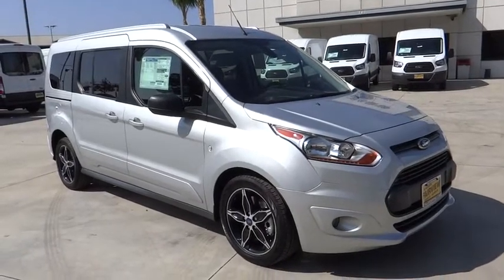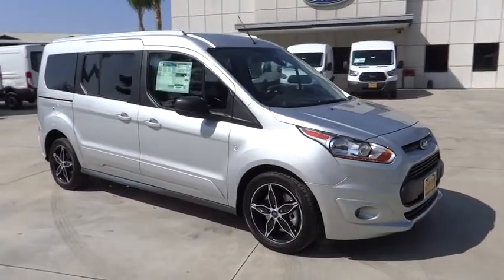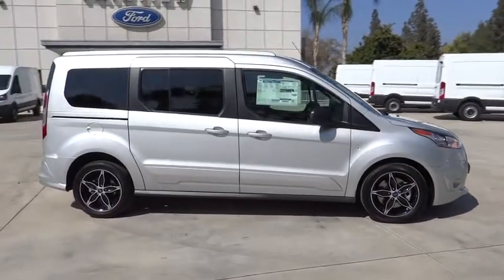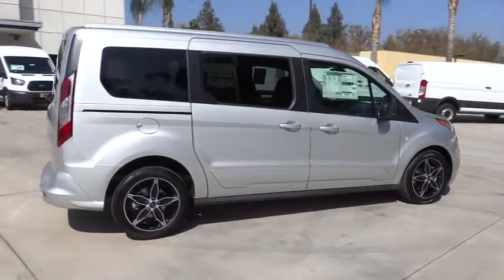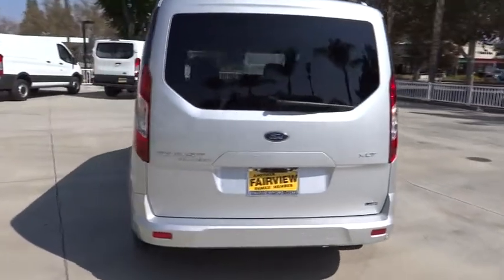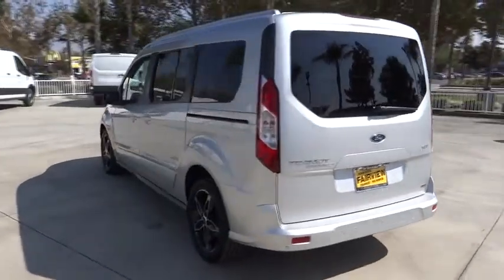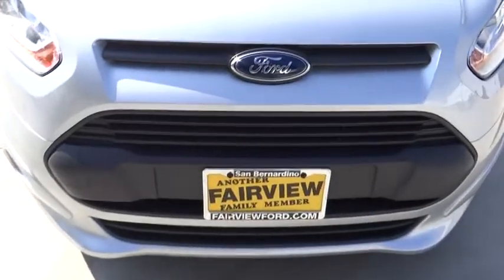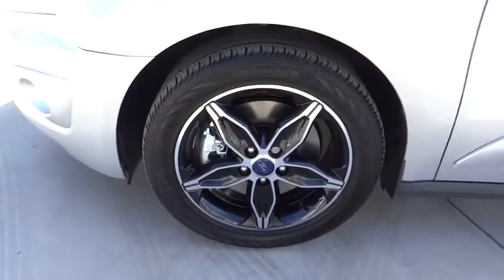2017 Ford Transit Connect Wagon Riverside, Fontana, Redlands, Rancho Cucamonga, Palm Springs, CA 001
2017 Ford Transit Connect Wagon
2017 Ford Transit Connect Wagon XLT - Stock#: 00170167 - VIN#: NM0GE9F70H1296116

Fairview Ford
292 North G St